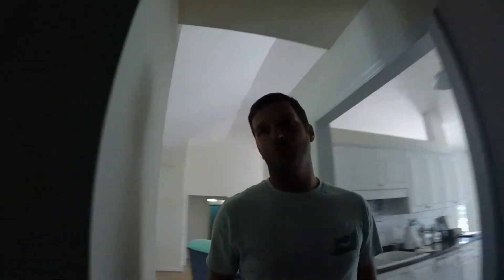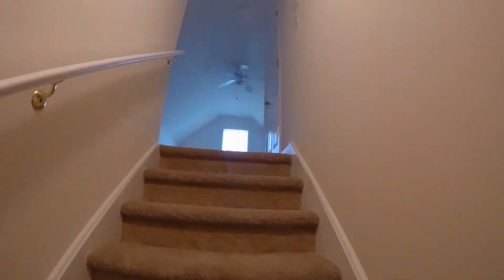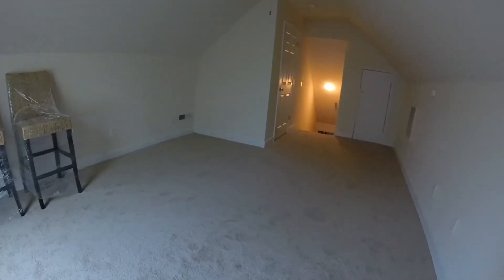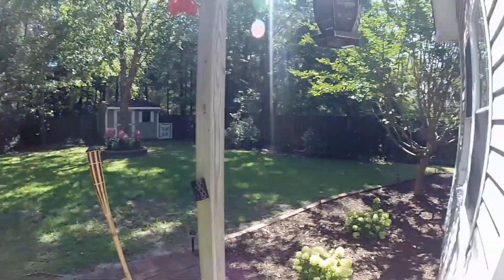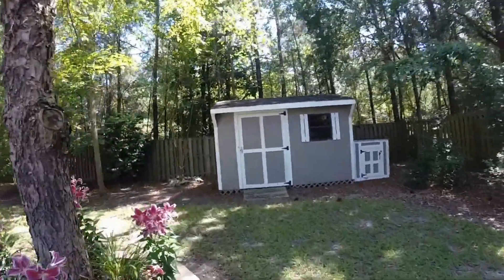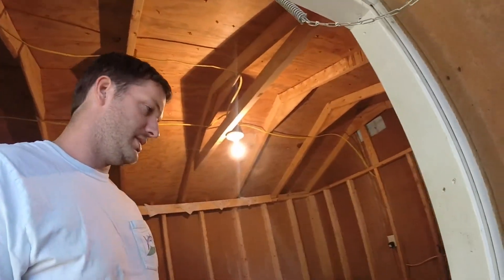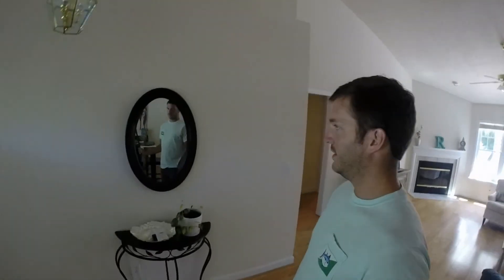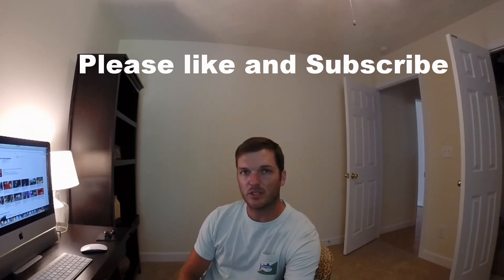HBW 9 Where the brewery is going.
the location on my new home brewery and bar updates
Sjporr Challange